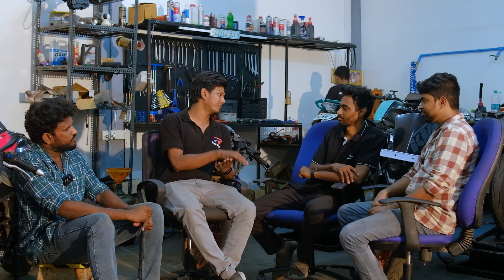Ep2 KTM 390 Series: Engine Explained in Detail | RevNitro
🎙️ Tune in to the latest episode of 390 Podcast, where we take you on an exhilarating journey into the dynamic world of motorcycles. In this episode, we dive deep into the beating heart of one of the most iconic bikes on the road—the KTM 390.

🔧 Our expert guests, seasoned engineers, and passionate riders come together to unravel the mysteries of the KTM 390 engine. From its inception to the latest innovations, we leave no bolt unturned. Learn about the cutting-edge technology, power-packed performance, and the meticulous engineering that sets the KTM 390 apart in the world of two-wheelers.

🏍️ We break down the technical aspects, exploring the displacement, power delivery, and torque that make the KTM 390 a thrill-seeker's dream. Get ready for a rollercoaster of information as we discuss the design philosophy, cooling systems, and the unique features that make this engine a masterpiece on the asphalt.

🛠️ Discover how KTM engineers have pushed the boundaries of innovation with the 390 engine, creating a perfect blend of performance and reliability. From the intricacies of the fuel injection system to the secrets behind its exhilarating acceleration, we leave no stone unturned in our exploration.

🔊 Don't miss out on this captivating episode as we demystify the KTM 390 engine, offering insights that will deepen your appreciation for the art and science behind motorcycle engineering. Hit play and join us on this thrilling ride through the heart of KTM's engineering prowess.